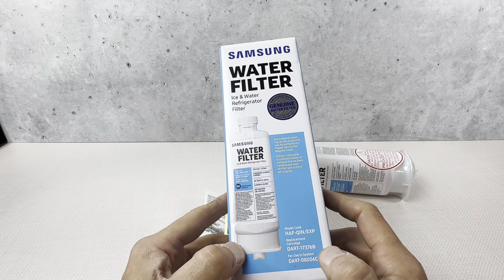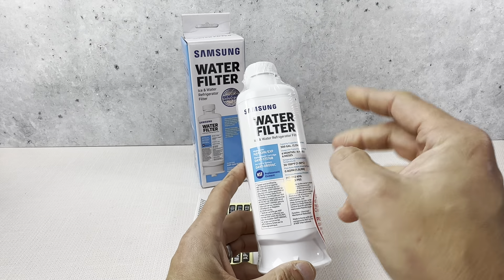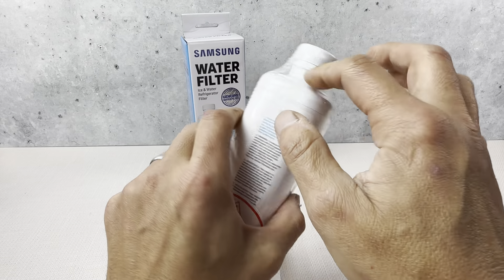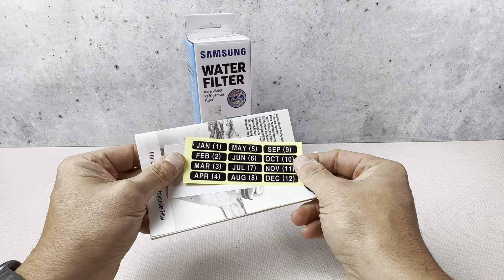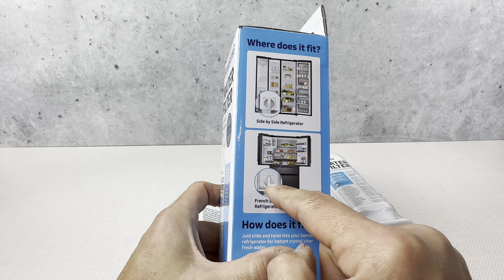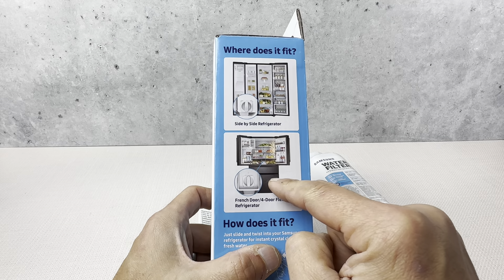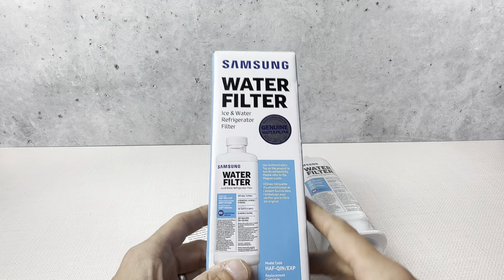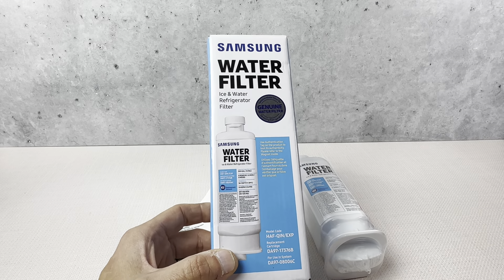SAMSUNG Genuine Filter for Refrigerator - Model HAF-QIN/EXP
Review of the SAMSUNG Genuine Filter for Refrigerator Water and Ice, Carbon Block Filtration, Reduces 99% of Harmful Contaminants for Clean, Clear Drinking Water, 6-Month Life, HAF-QIN/EXP, 1 Pack.